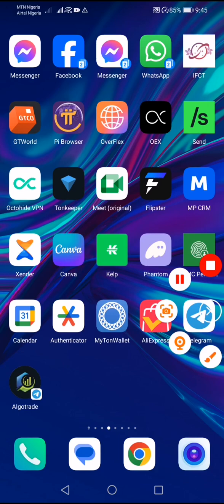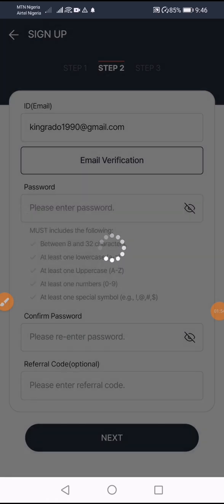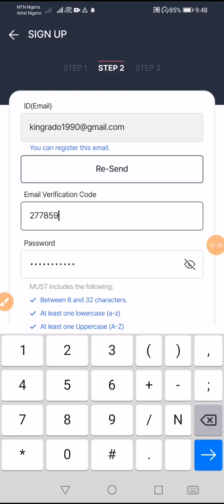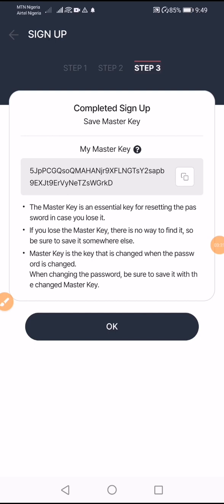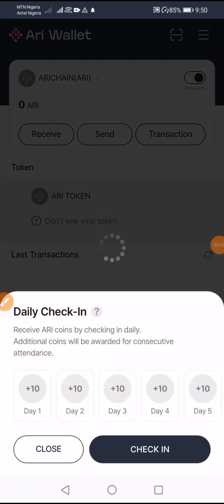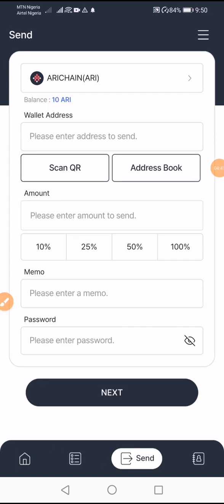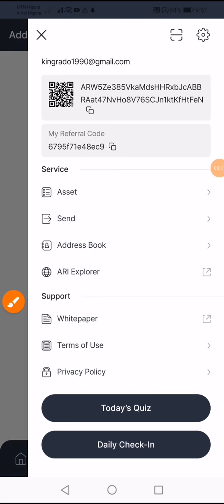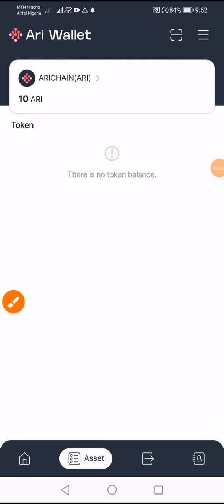how to farm this new testnet project and qualify for Airdrop.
Join this new testnet project and hold a chance for huge Airdrop. Testnet project are the most cooking in the history of Airdrop because of the real human activities that is involved.